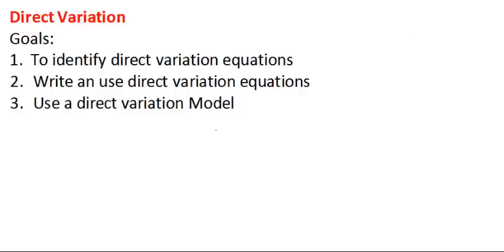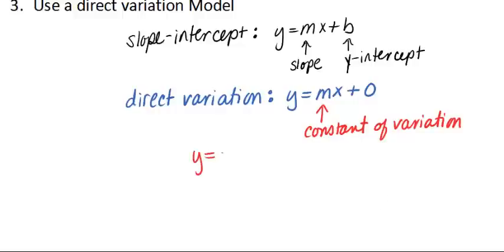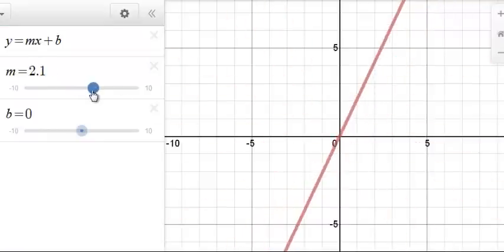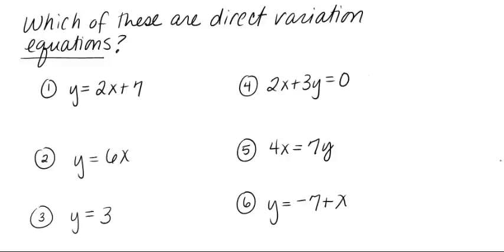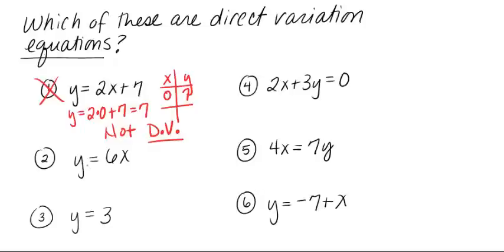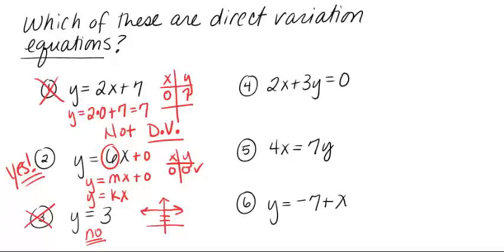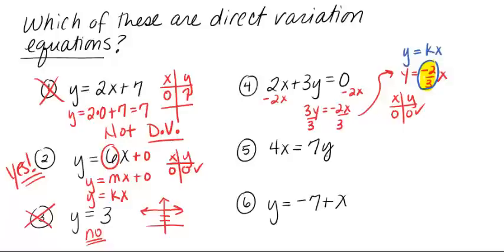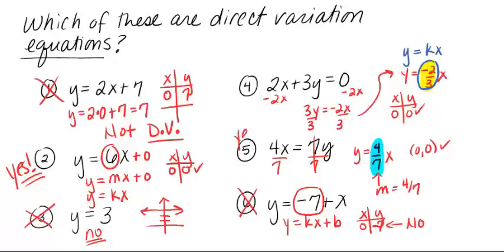Direct Variation (part 1)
An introduction to direct variation and how to identify equations that represent direct variation.